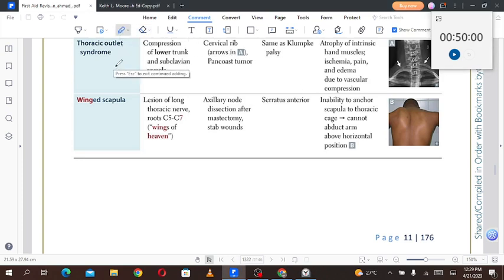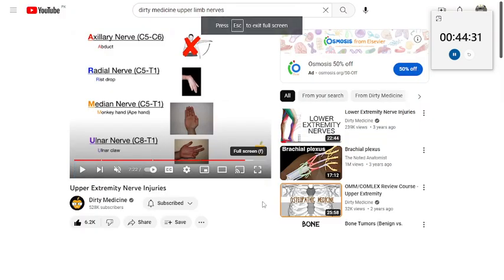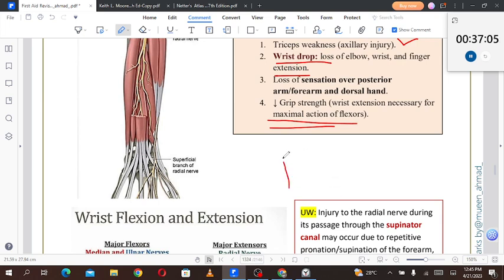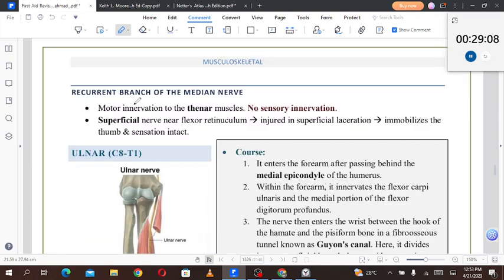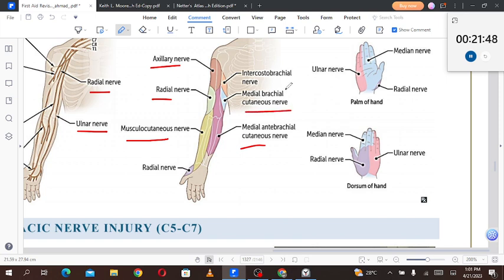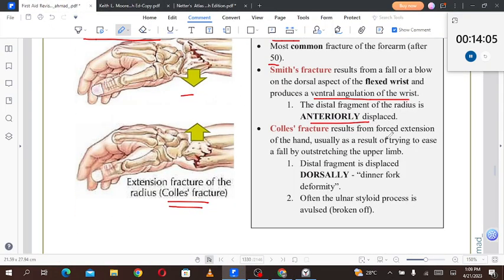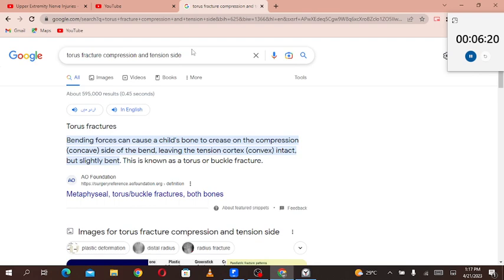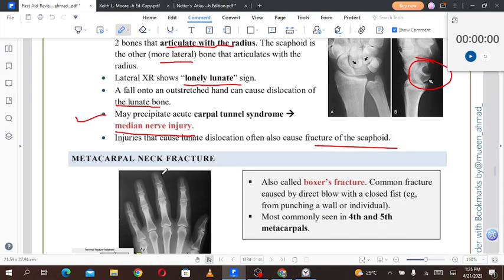First Aid+ Annotated Uworld Read With Me (MSK PART 2)